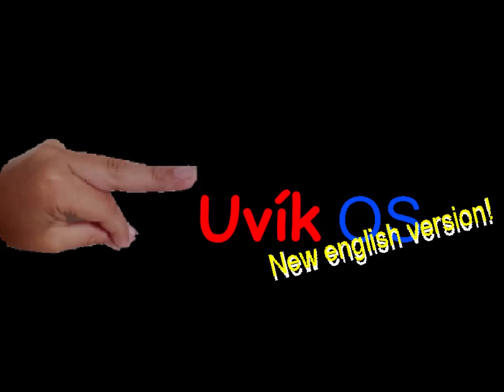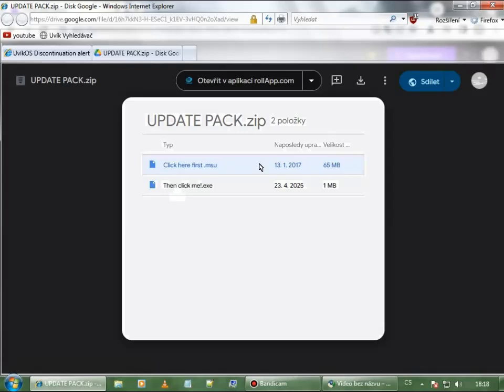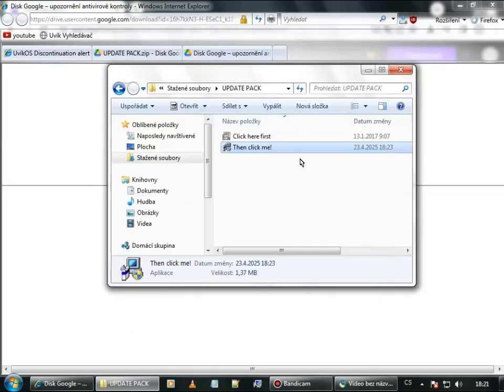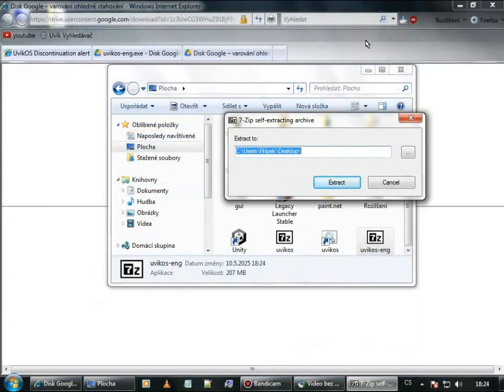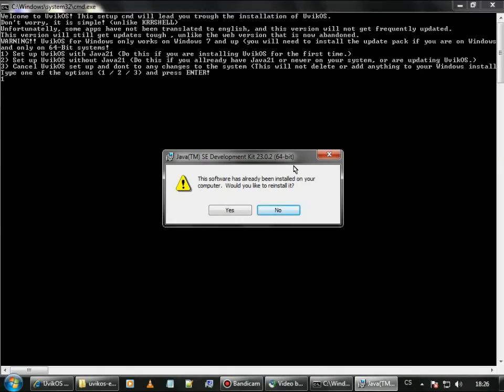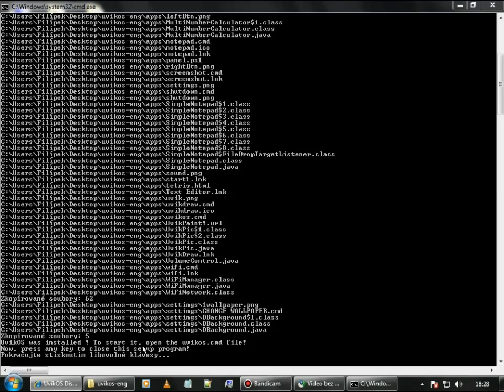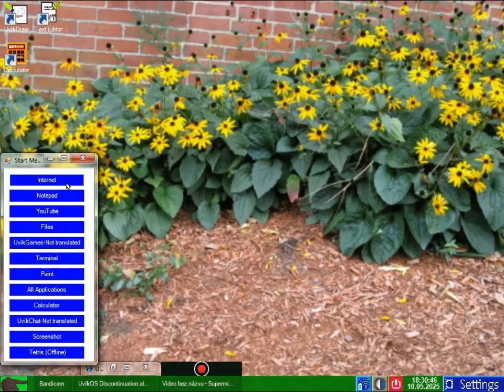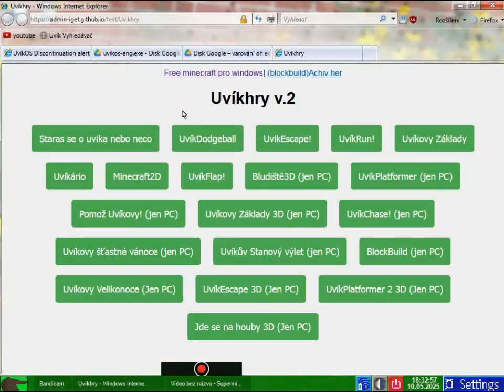(OUTDATED)How to install UvikOS on your Windows PC!